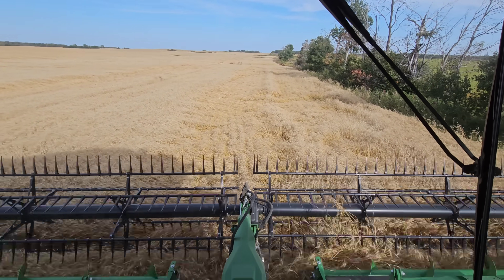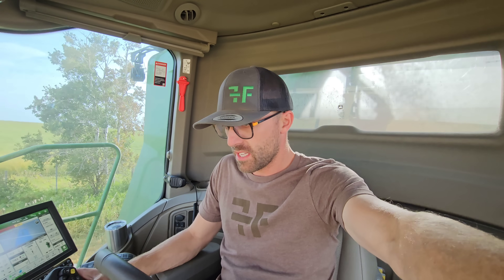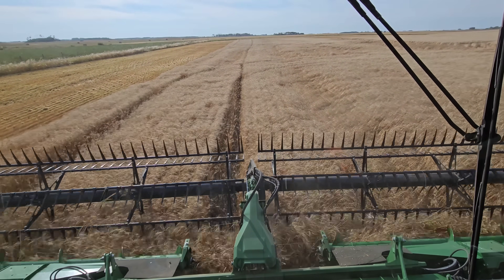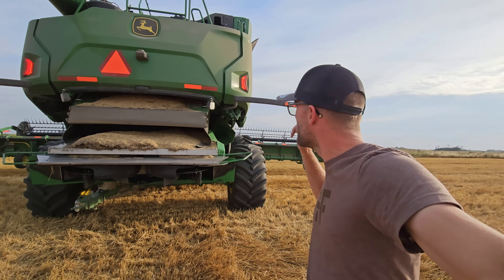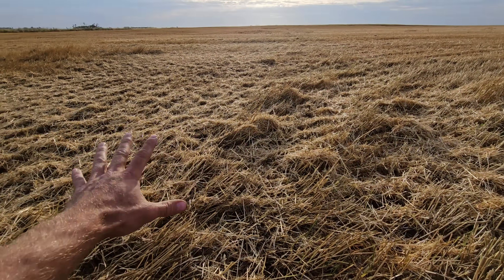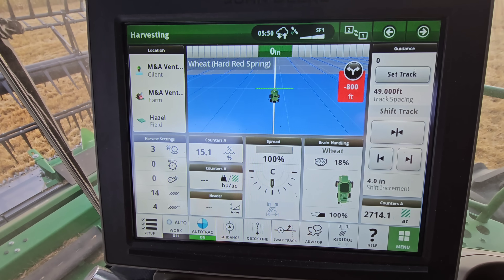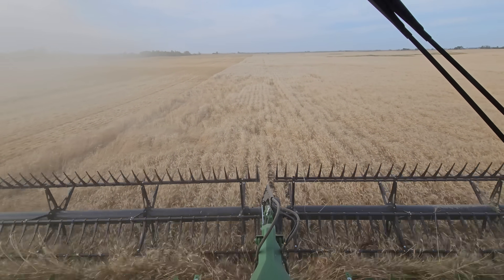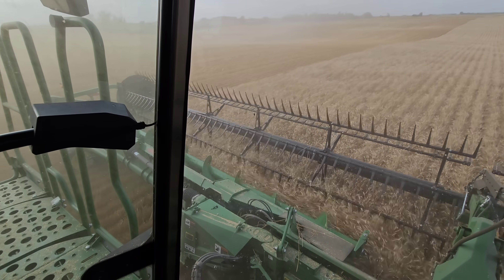90bu Wheat? 😳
So we have arrived at the first 1/4 Mike bought back in 2020 and with that has had the most money invested into the land bringing up the soil health.

This also happens to be the 1/4 with 40-80ac of heavy trash (organic matter) that Mike was trying to seed through this spring - see video here.

Spoiler Alert: The non-harrowed high organic matter ran 100bu avg due to the moisture retention of the July heat and lack of rain at filling. But the rest of the fleld did not do that, so the whole field avg was around 88-90bu ish acre. Still amazing though! And very thankful!